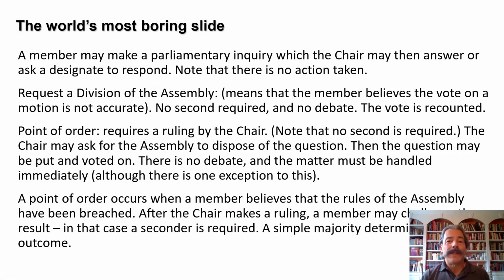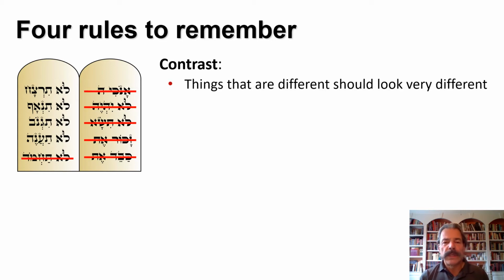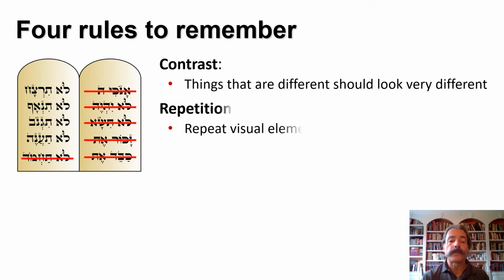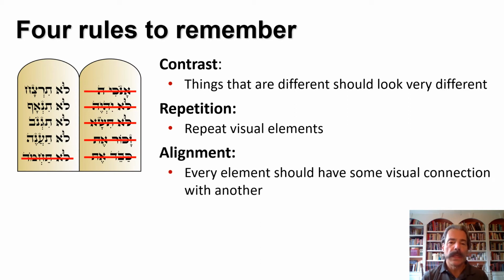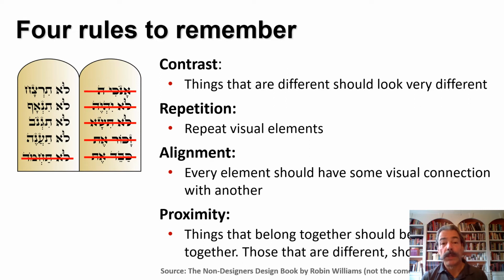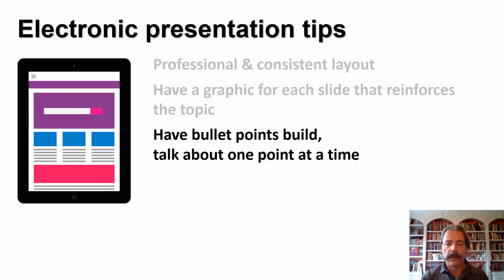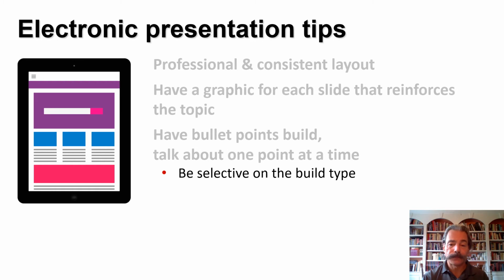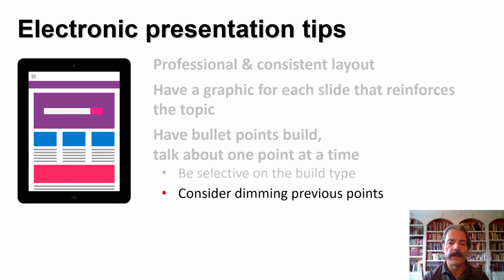How to give an effective presentation